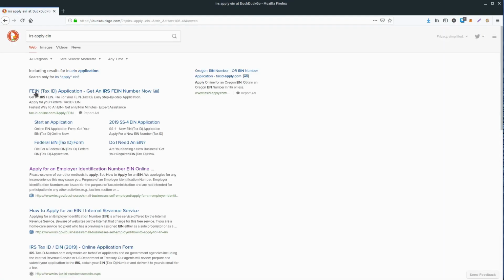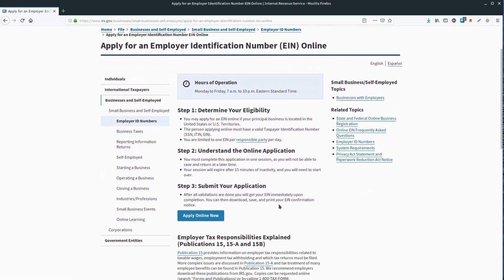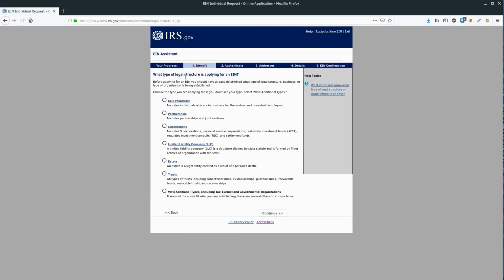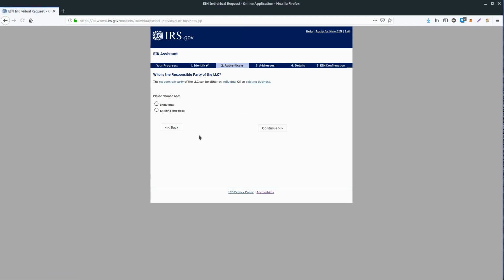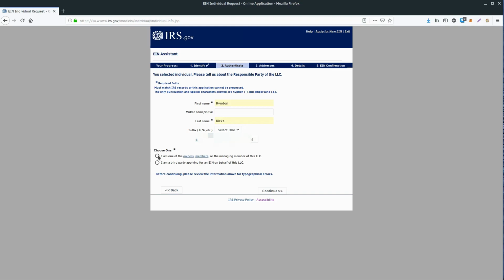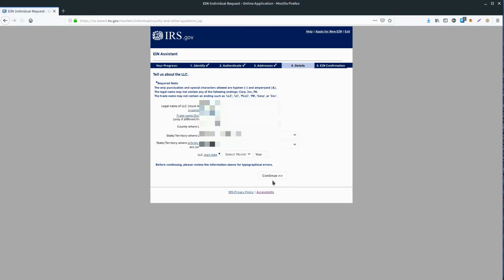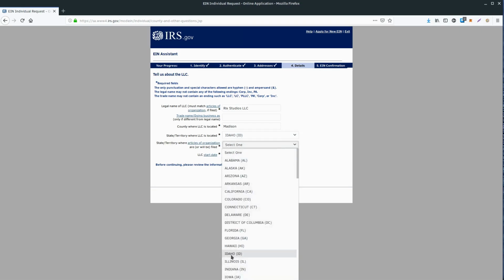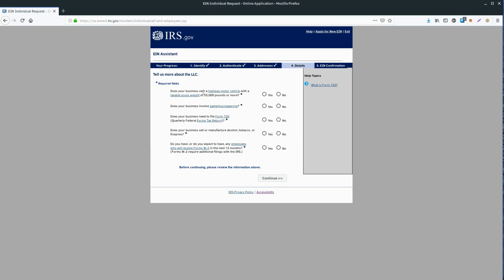Apply for EIN Online / Free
This is just me documenting the process of applying for an EIN (Employee Identification Number) online.